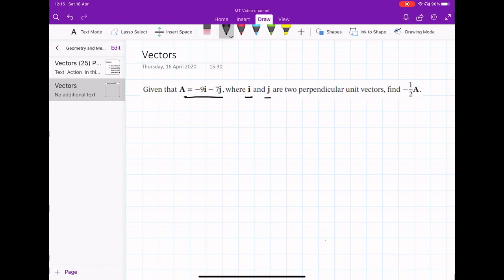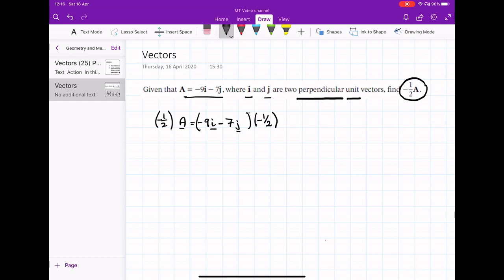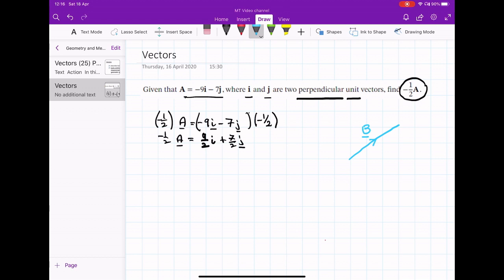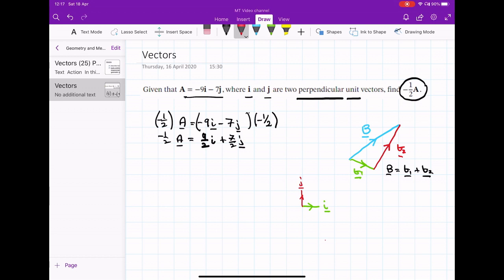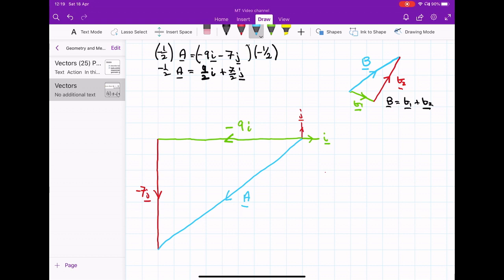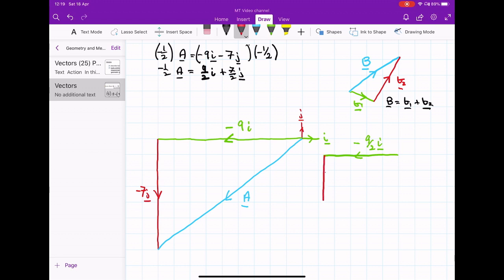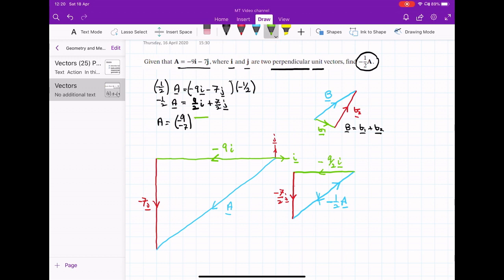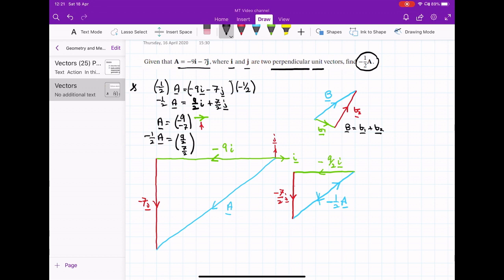GCSE Maths Vectors worked example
Worked solution of a typical GCSE Maths question on Vectors with expanded explanation for complete understanding of the important concepts.
One of a series aimed to cover all GCSE maths topics.
Revises addition and subtraction of vectors, multiplication of vectors by a scalar, and diagrammatic and column representations of vectors.
Assumes competence with the cartesian co-ordinate system, manipulating linear equations and the distinction between scalar and vector quantities.
GCSE additional foundation level.
GSCE specification reference Geometry and measures no 25